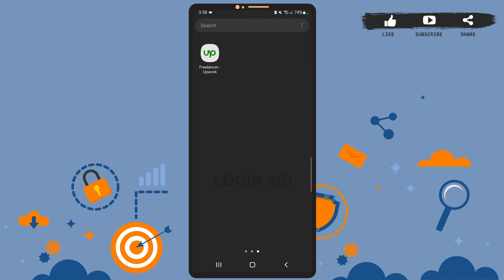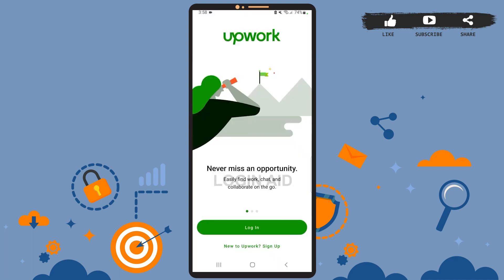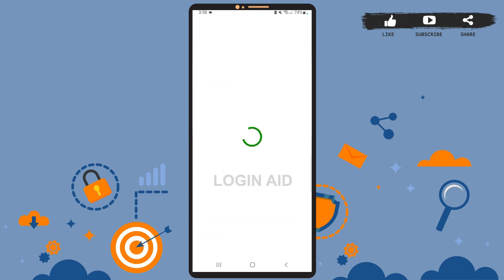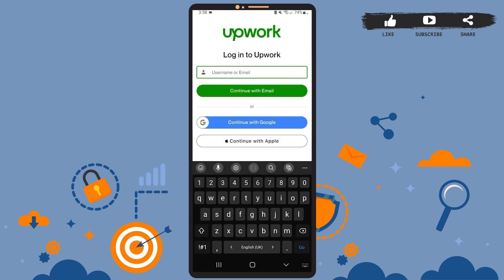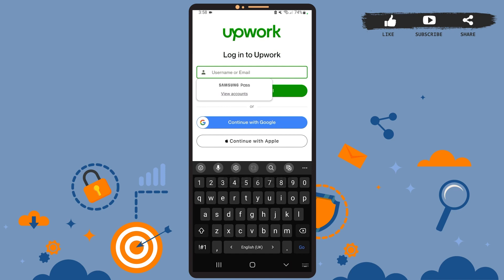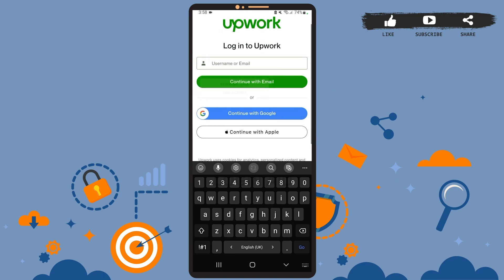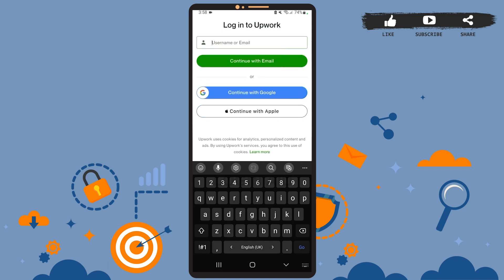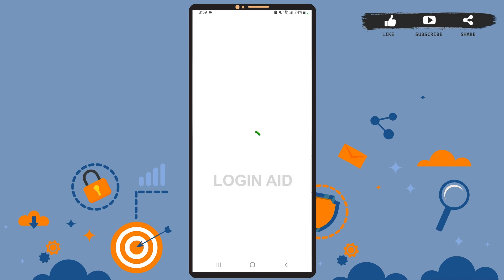Upwork Login 2022 | 'Upwork for Freelancers' App Login Help | Upwork Account Sign In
To Log in to your Upwork Account, you must install the Upwork App. Open the Upwork App and tap on the Login option. Then, tap on Continue with Google. You can also Log in to your Upwork Account using Apple or Email.